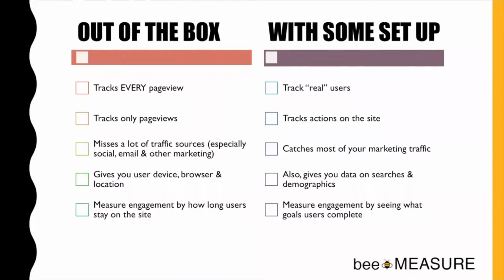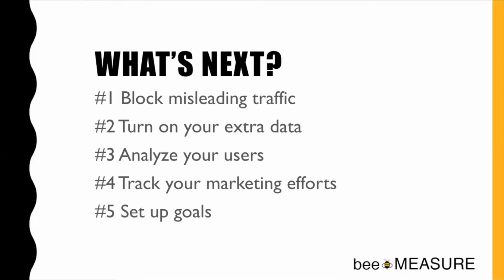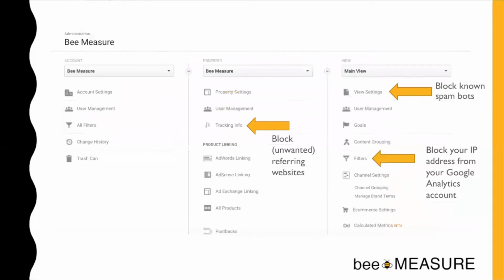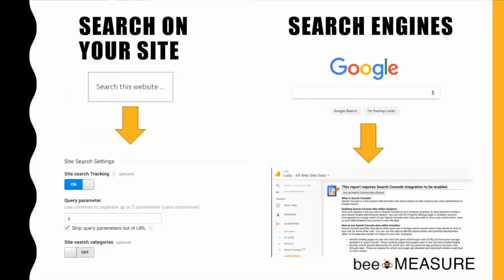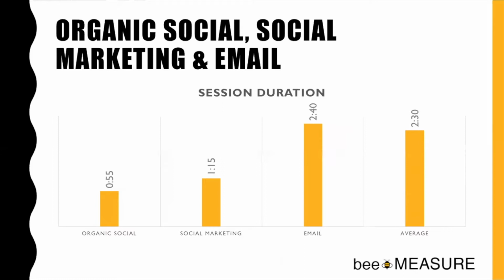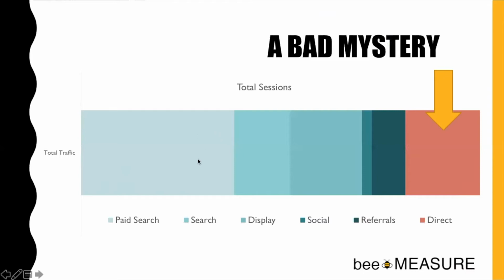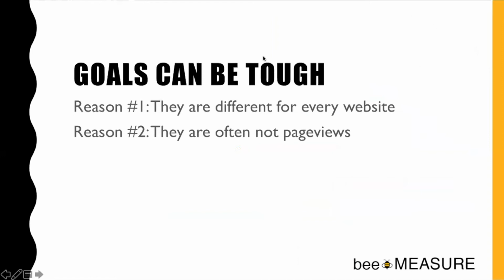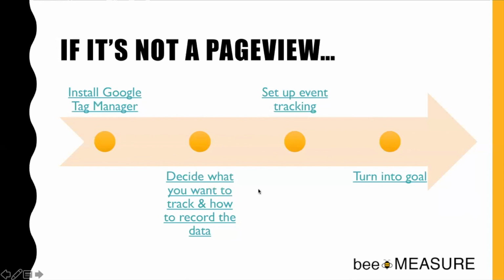Five Cool Things Your Web Developer Doesn't Know About Google Analytics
So you launched your website and plugged in your Google Analytics code. But that's just the beginning. There's far more to Google Analytics than just bounce rates and pageviews. Here are my favorite intermediate level features. This webinar highlights how you can get beyond out-of-the-box functionality and set up tracking that gives you real insight into your website visitors.

Bee Measure helps nonprofit and government communicators turn data into more effective websites, advertising & digital content. I'm a data nerd with a marketing mindset. BeeMeasure.com